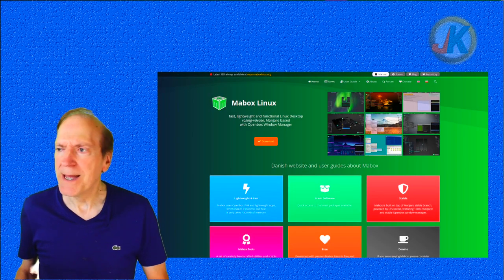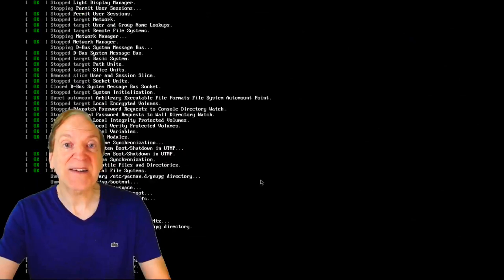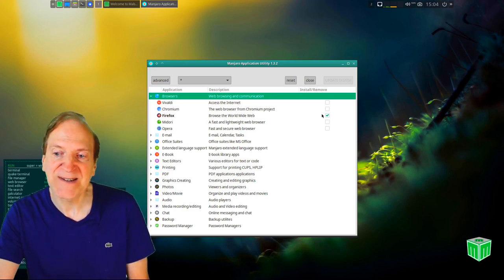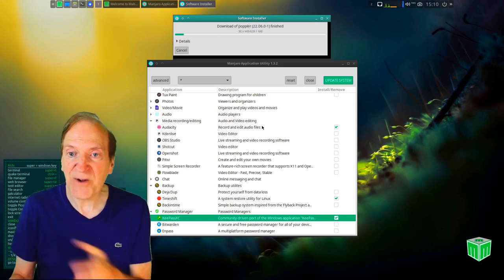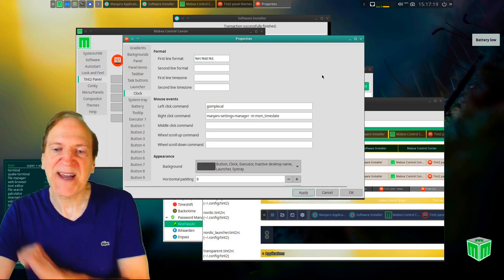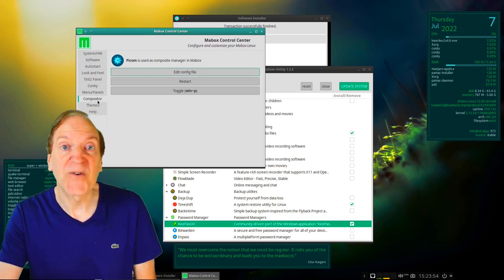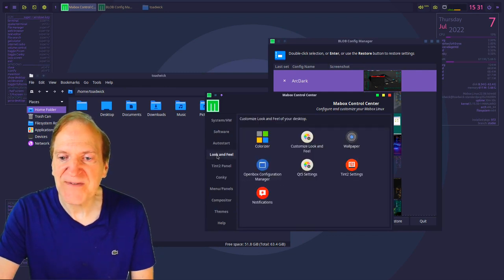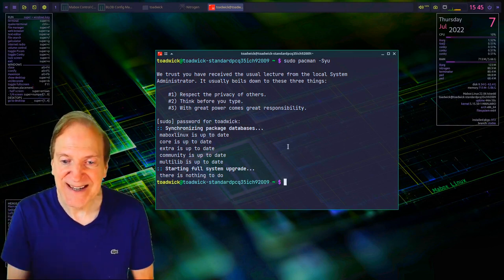Mabox Linux 22 06 Review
Mabox is an Openbox Distro from Poland based on Manjaro.  This is easily one of the most complete Openbox distros I've come across.  Well worth the look!

⌚ Timestamps
00:00​ - Intro
03:02 - Live Install
04:50 - Post Install
05:38 - Welcome App - Updater
06:42 - Welcome App - Add Kernel
08:05 - Welcome App - Install Popular Apps
15:59 - Mabox Control Centre - System Hardware
17:15 -Tint2 Panel Settings
20:37 - Conky Settings
21:58 - Themes
28:50 - Setting Wallpaper
32:35 - Console - Tips & Tweaks
36:05 - Mabox Config - Edit Autostart
38:26 - The lightdm greeter settings
39:36 - More items - PCManFM add bookmarks
32:24 - There Ya Go! My Thoughts
43:54 - Outro